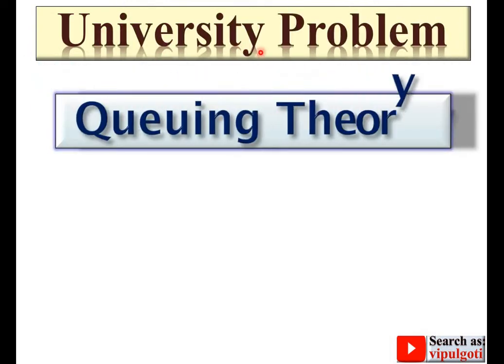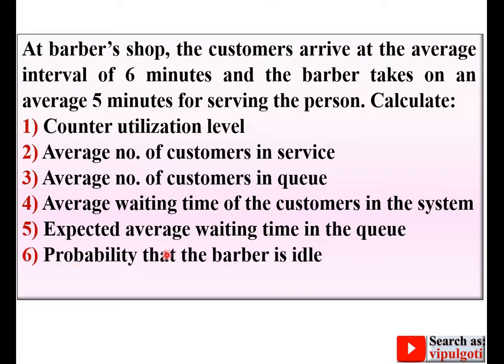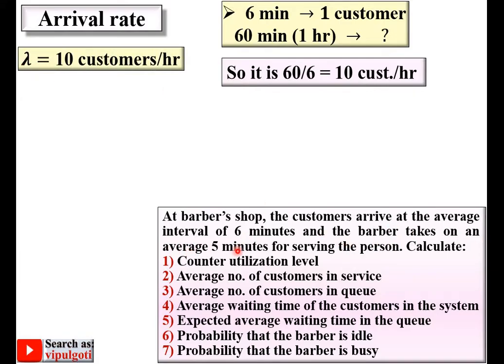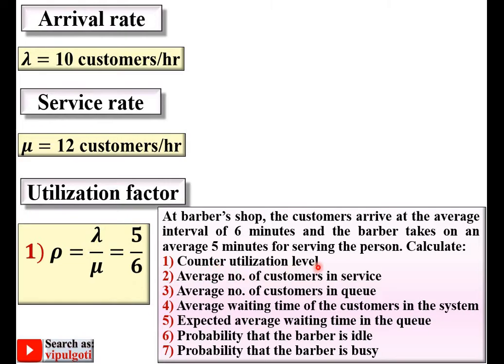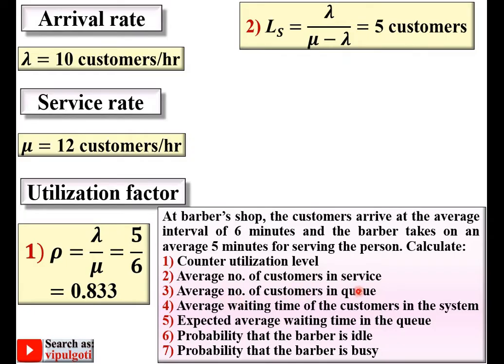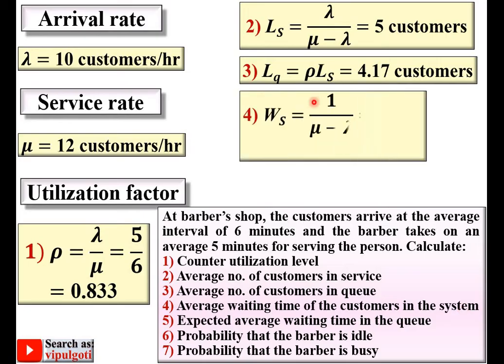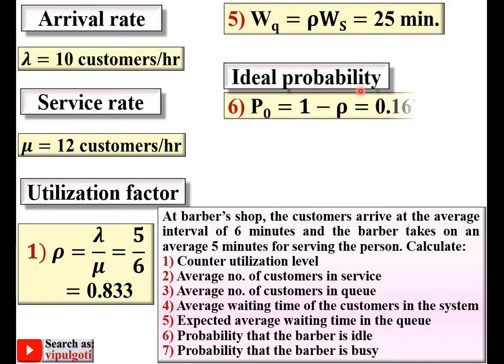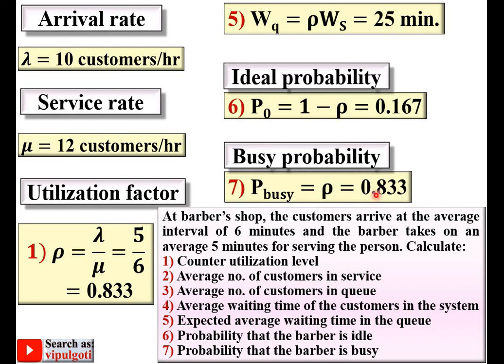Queuing problem|5|Example on queuing theory|GTU paper solution|OR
Explained and solved queuing problem step by step beautifully.
Example data
At barber’s shop, the customers arrive at the average interval of 6 minutes and the barber takes on an average 5 minutes for serving the person.
Counter utilization level
Average no. of customers in service
Average no. of customers in queue
Average waiting time of the customers in the system
Expected average waiting time in the queue
Probability that the barber is idle
Probability that the barber is busy

queuing theory
queuing problem
queuing model
average time waiting in queue
number of customer waited in queue
average waiting time in queue
average waiting time in system
probability of waiting more than certain time